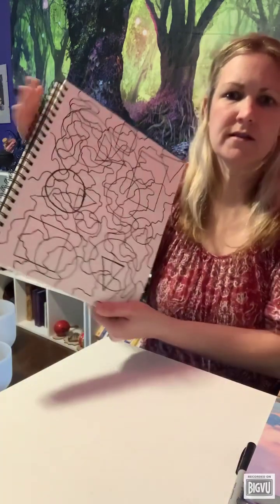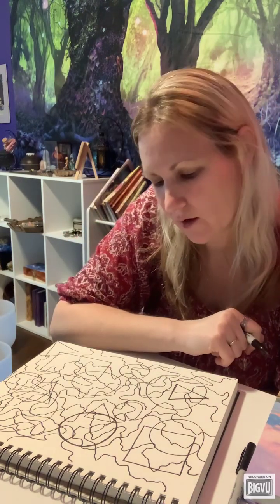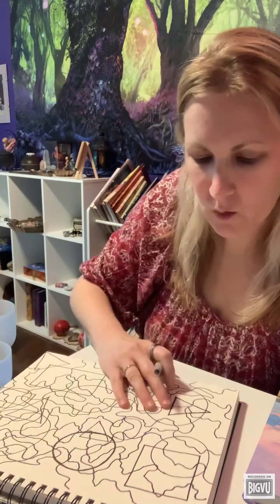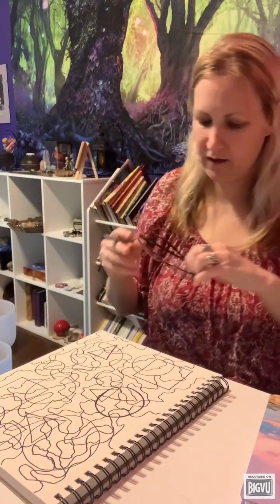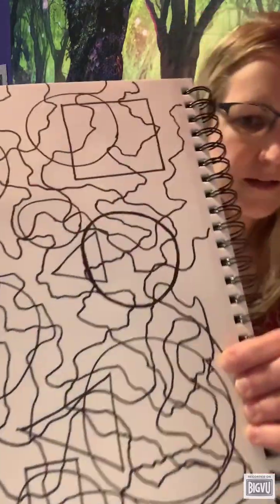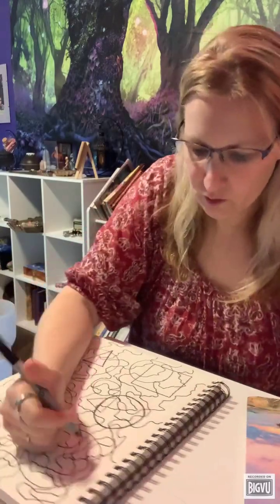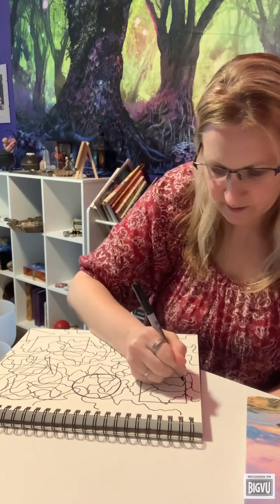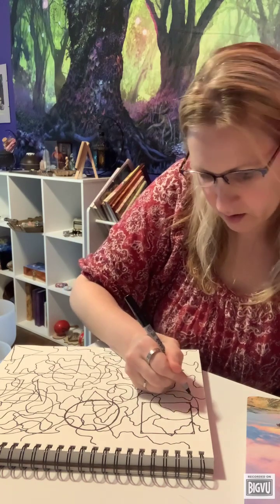“Neuroart Meditation, Ep. 2”……Panacea: Root Chakra Tuesday